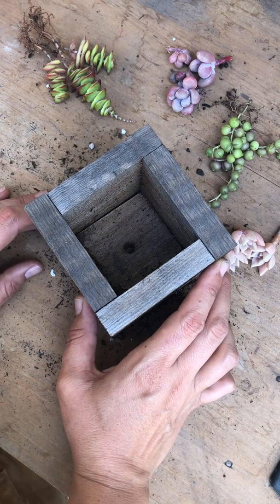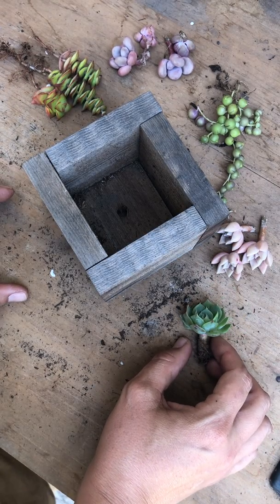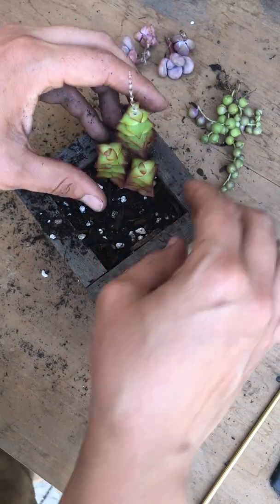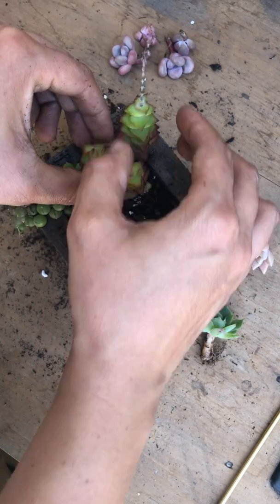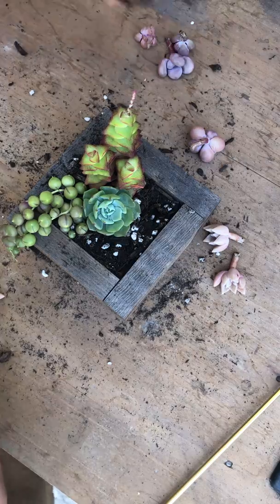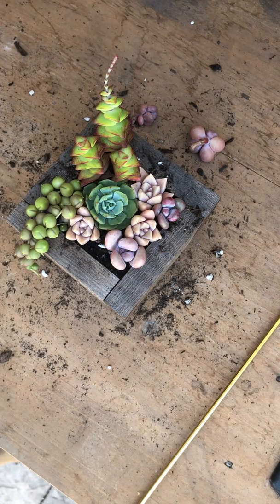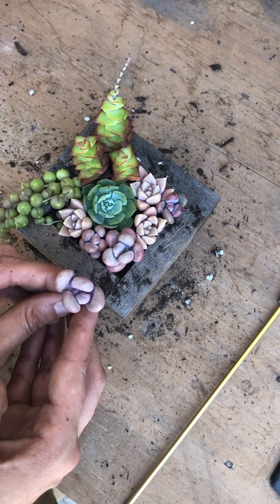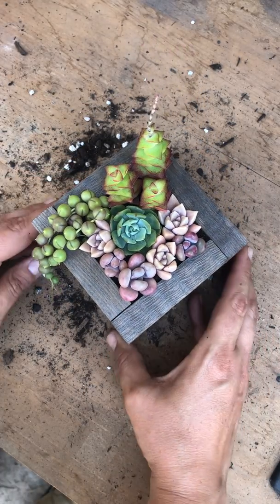Small Succulent Box Arrangement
Succulents:
1. Crassula Perforata Variegata
2. Senecio Rowleyanus “String of Pearls”
3. Graptosedum Ghosty
4. Pachyphytum Oviferum “Pink Moonstones”
5. Echeveria Mazarine